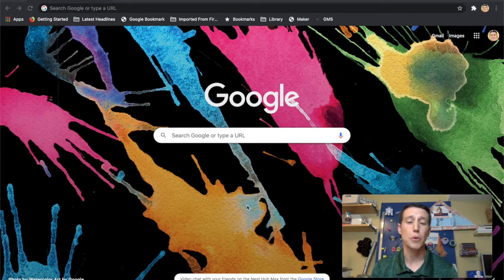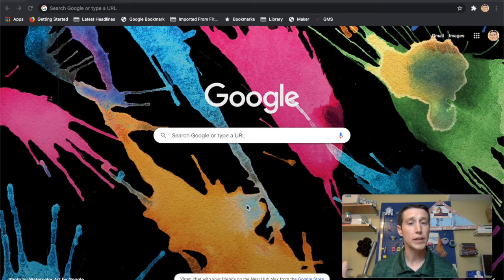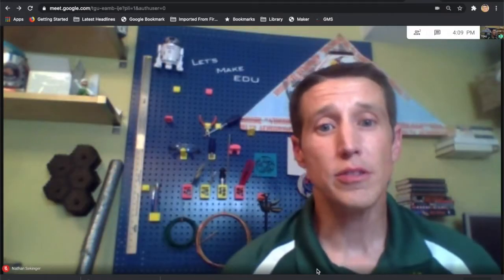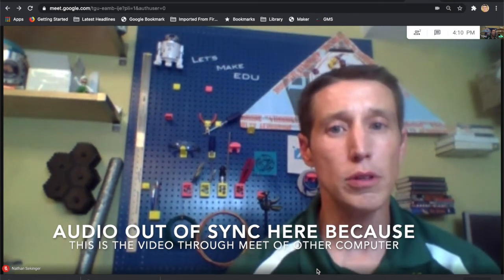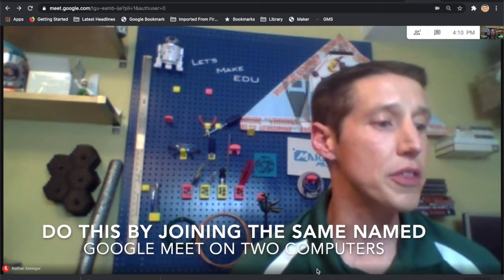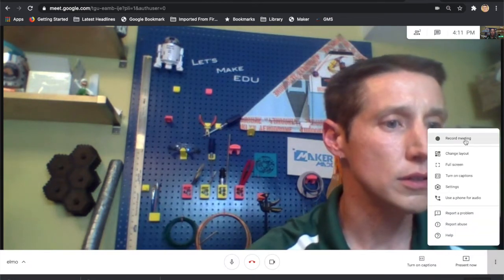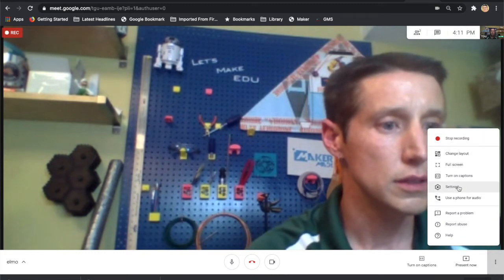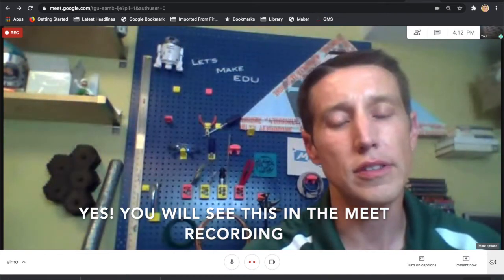Two computers in Google Meet? Maybe, yes, sort of...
Can you use two computers in a Google Meet as a teacher to present content and still use your webcam? Is this a way to present and still monitor your chat? Yes, sort of... It's a long story. This video goes through the process and problems that I encountered trying to figure it out. Does it work? Yes, but consider your purpose before going through the challenges.